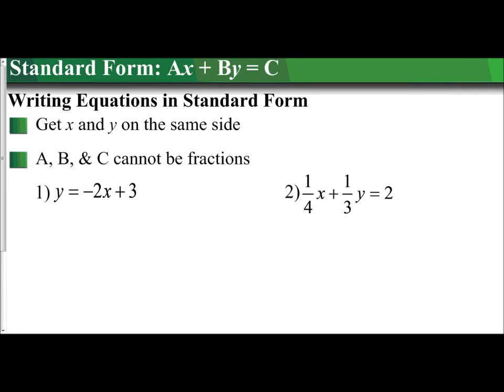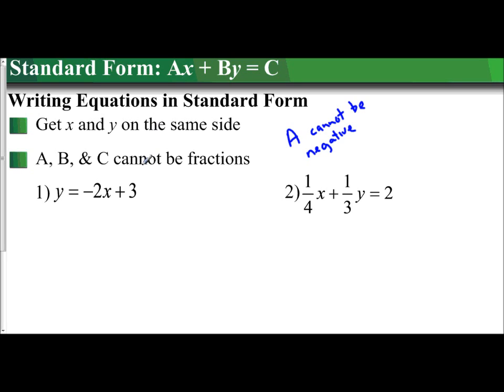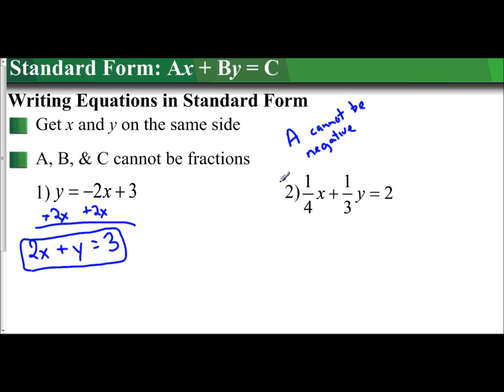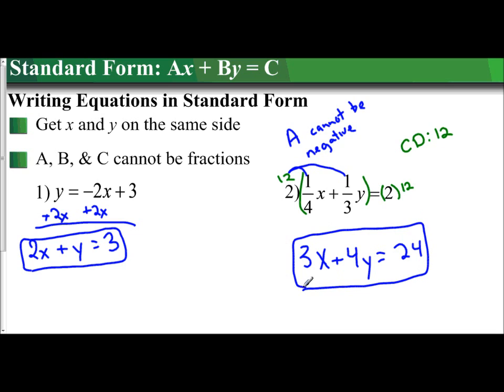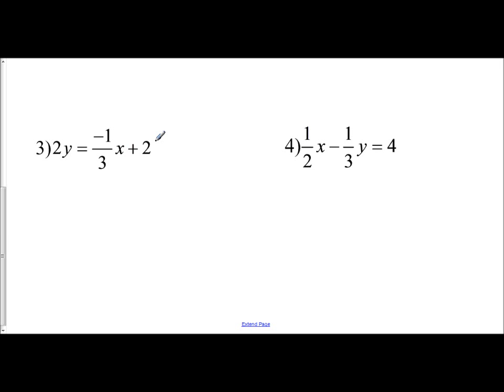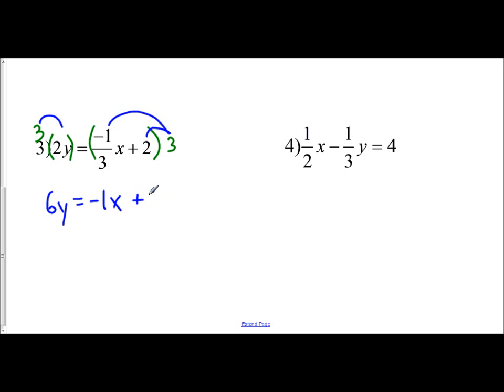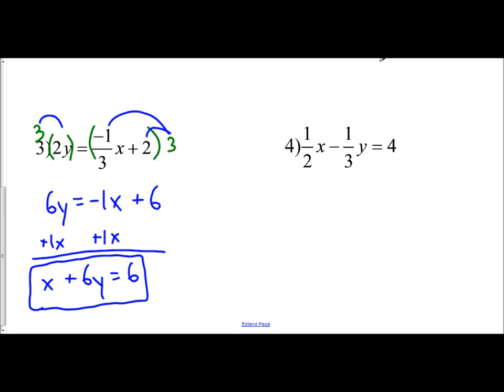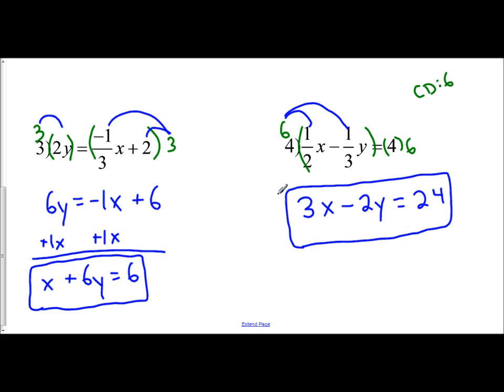Lesson 2.2 - Standard Form of Linear Equations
The following video defines the standard form of a linear equation and provides examples on how to linear equations to standard form.